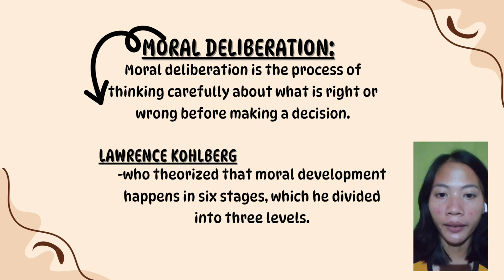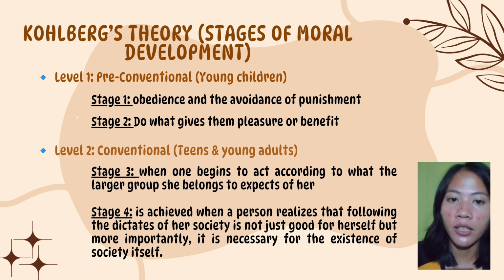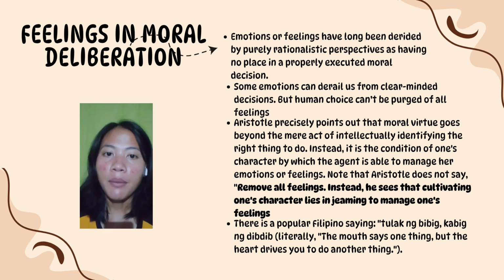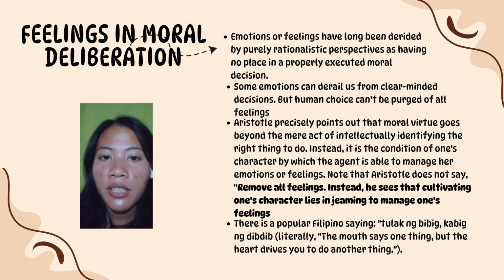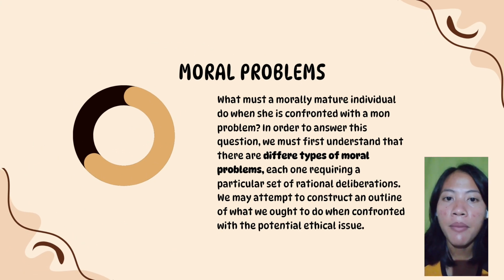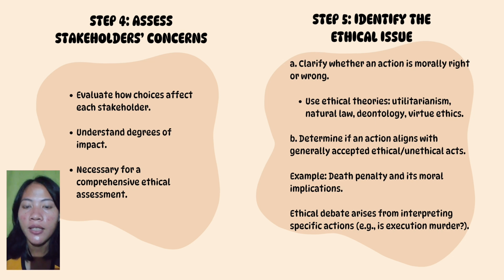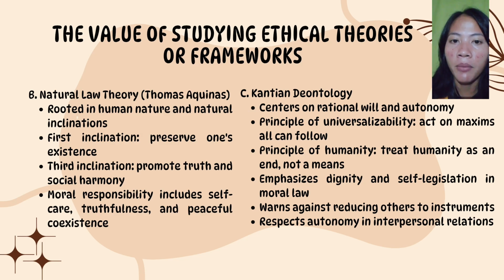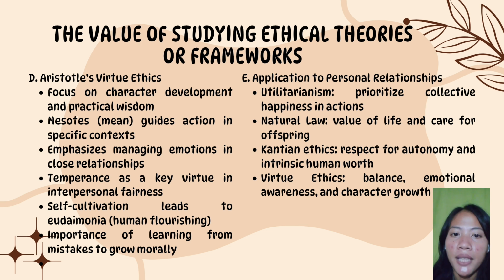CHAPTER 6- SYNTHESIS : MAKING INFORMED DECISION (MORAL DELIBERATION) report project